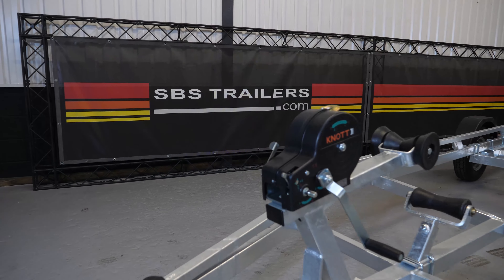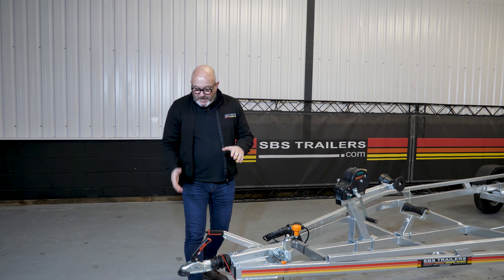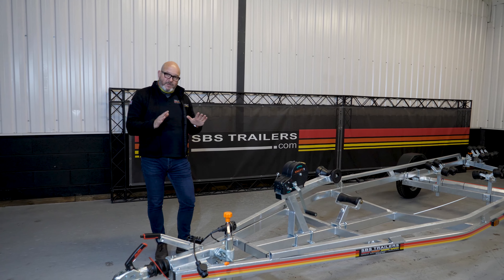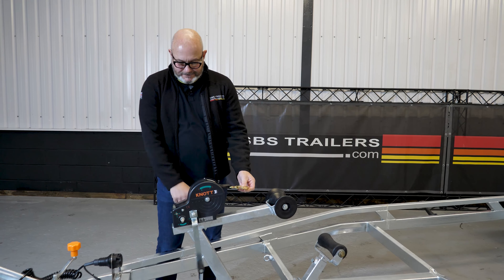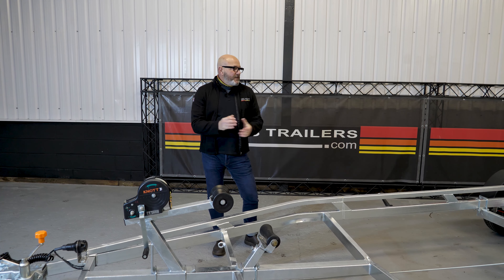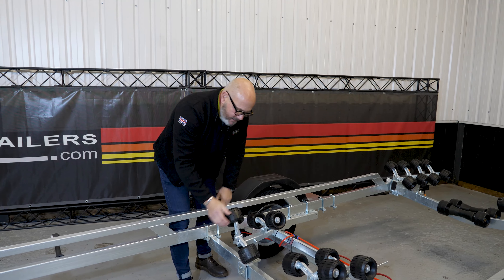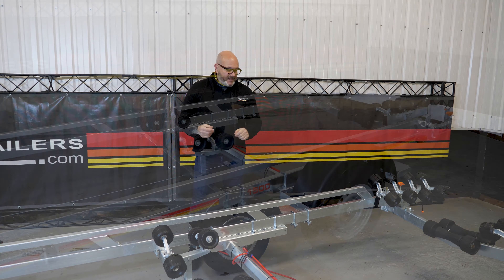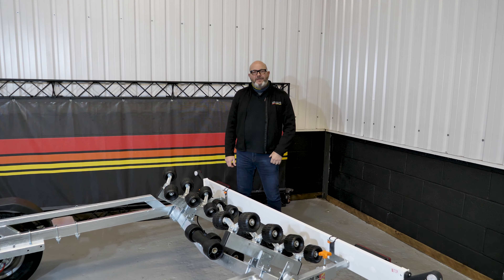R2/1500EL Easy Loader Roller SBS Boat Trailer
Introducing the R2/1500EL boat trailer. The R2/1500EL comes as a single axle, braked trailer on a fully welded A frame chassis, which complies to the latest UK legislation and comes with a Certificate of Conformity as standard. At SBS we offer a unique Limited Lifetime Warranty on all our trailers. The R2/1500EL is an ideal trailer for boats up to 5.2m in length when measured from boweye to transom (BET). With a load capacity of 1050KG.

All our trailers come with the highest EU specification and are compliant with the latest EU regulations as standard.

R2/1500EL Trailer Standard Features:

- 1500kgs gross capacity – max load and trailer weight combined
- Max weight capacity of 1050kgs
- Al-Ko axle with oversized sealed bearings for extended life and reduced maintenance
- Rear cranked swing beam cross member fitted with twin rocker carriages and 8 rollers a side. 16 in total.
- Adjustable forward cross member fitted with 2 sets of fully adjustable roller pods with 4 rollers each. 8 in total.
- Adjustable keel roller
- Height adjustable Snubber post and 1100kg twin speed winch
- 48mm jockey wheel
- Forward facing LED marker light
- Extending light bars to hold full rear light board with 13 pin plug
- Side lights
- Hub flush kit
- 13” wheels and tyres
- 50mm ball coupling with lock facility
- Breakaway cable
- Winch post fully adjustable to attain proper support for your boat and optimum tow characteristics.